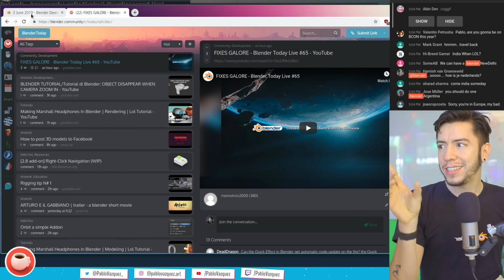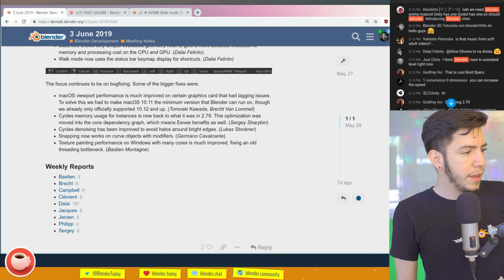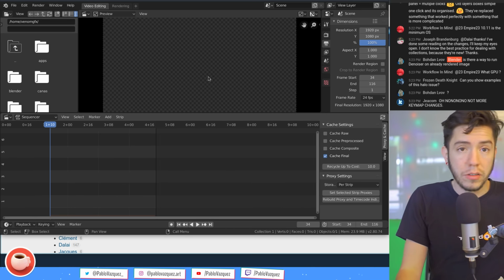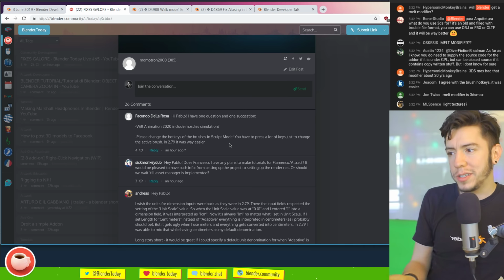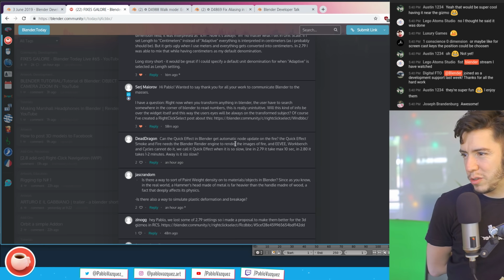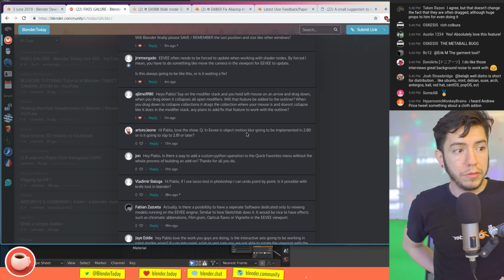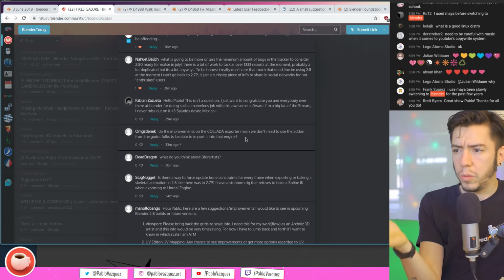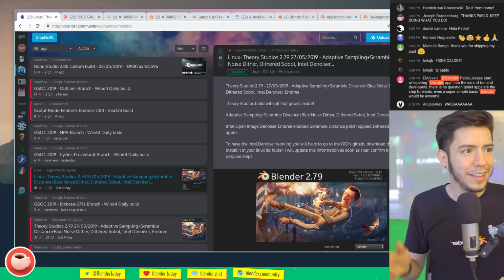FIXES GALORE - Blender Today Live #65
Blender.Today is a weekly live show highlighting the latest news on Blender 2.80 and the community.